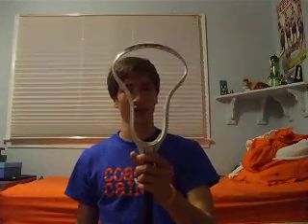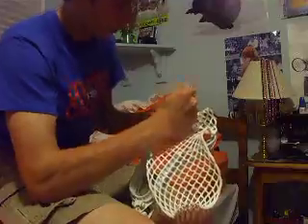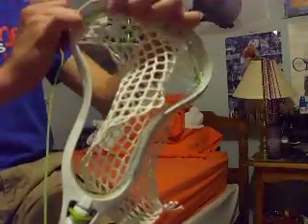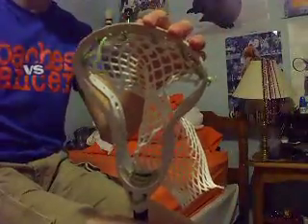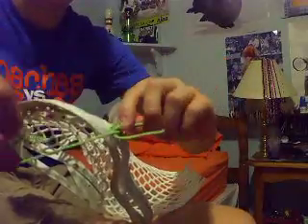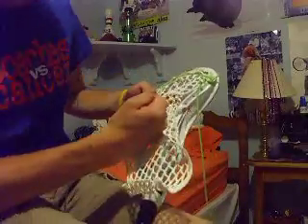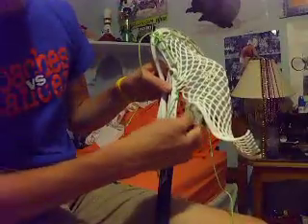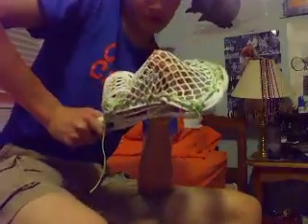LaxBeat Mesh Stringing Tutorial June 2012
SORRY FOR THE CUTOFF!